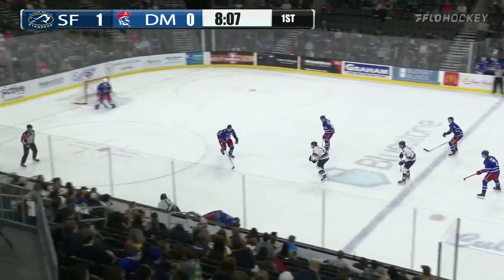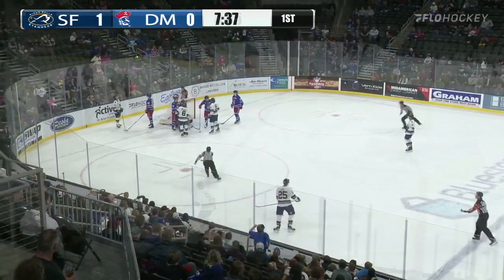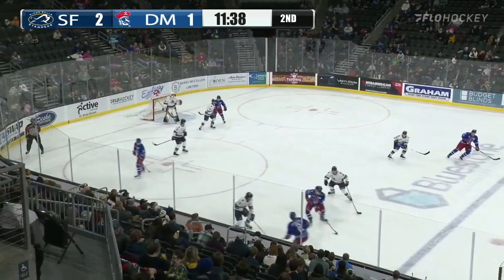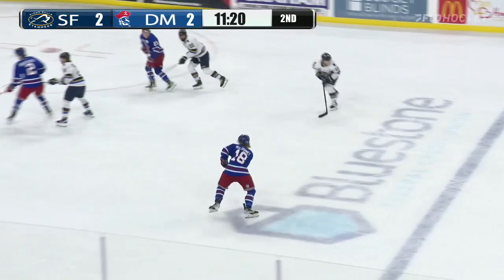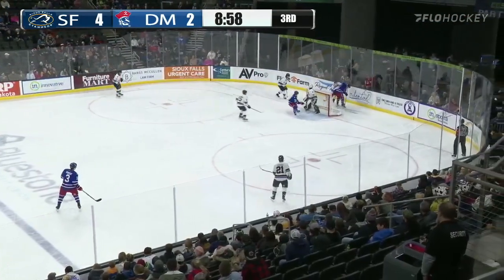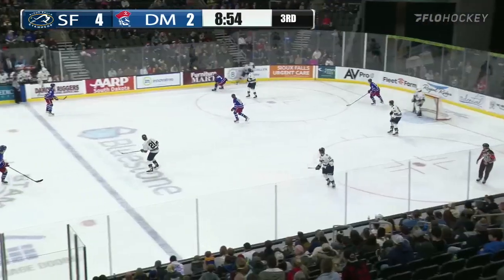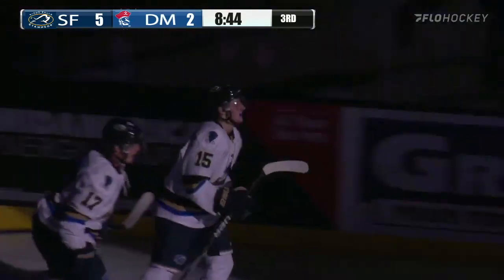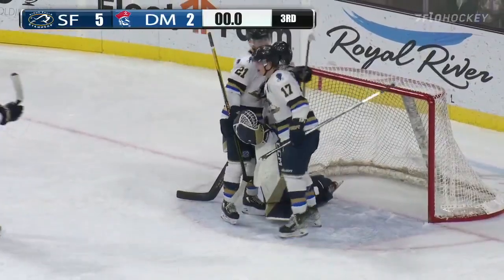Des Moines Buccaneers vs. Sioux Falls Stampede January 6, 2023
Highlights from the Des Moines Buccaneers game against the Sioux Falls Stampede on January 6, 2023.